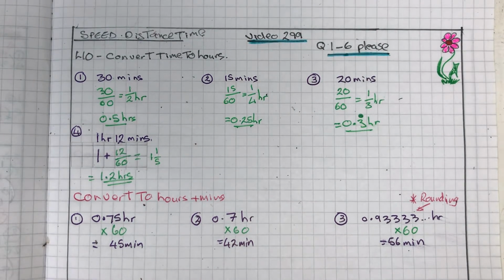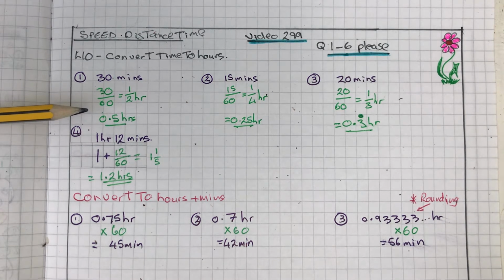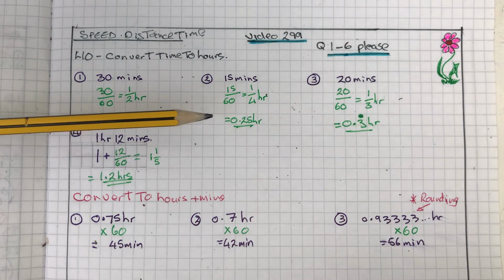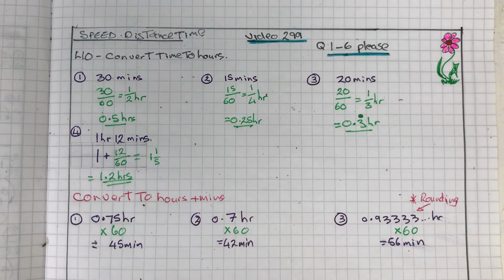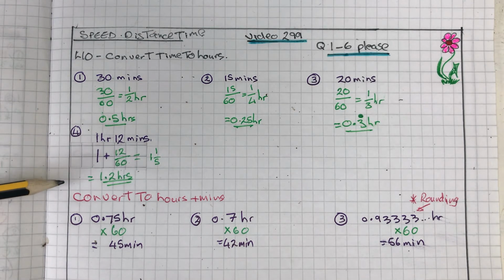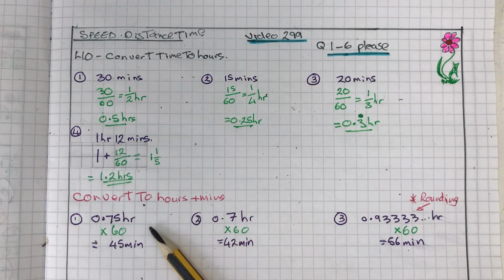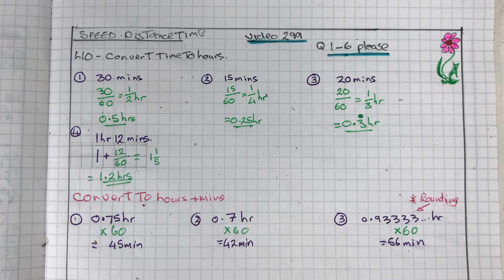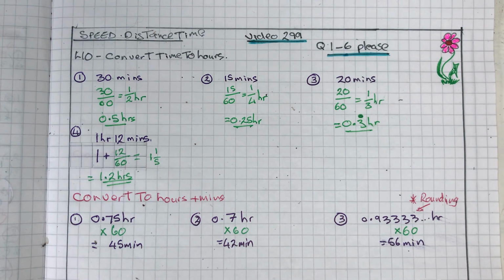299 speed distance time - convert units of time